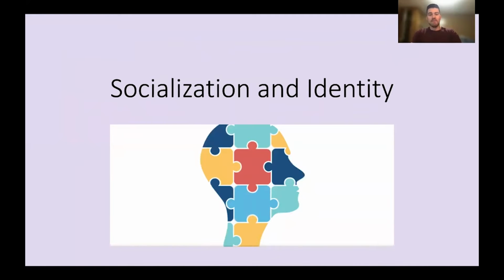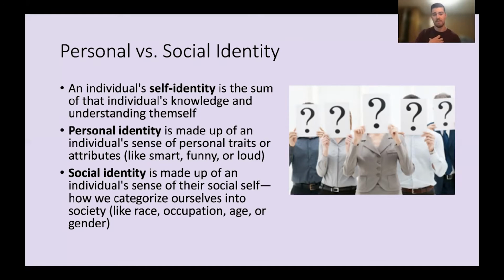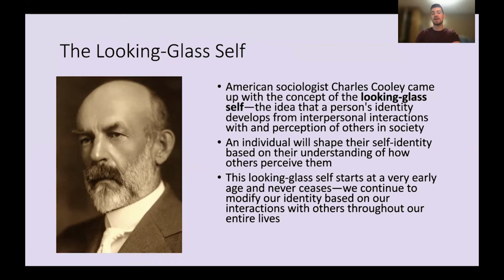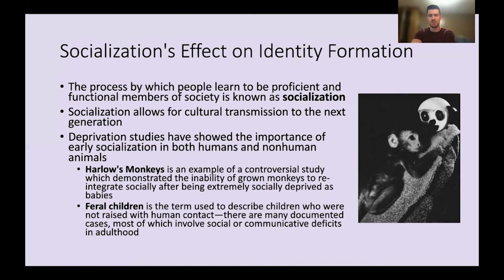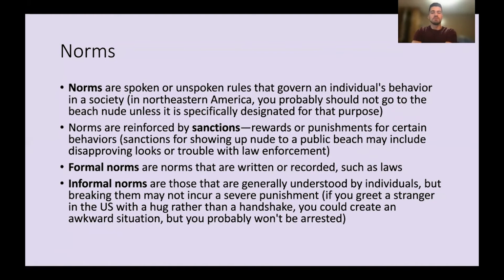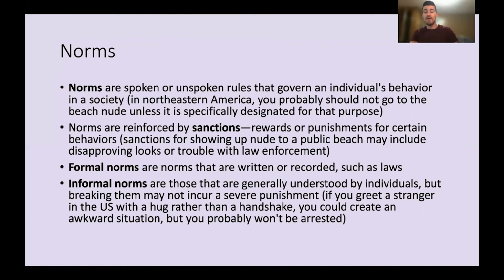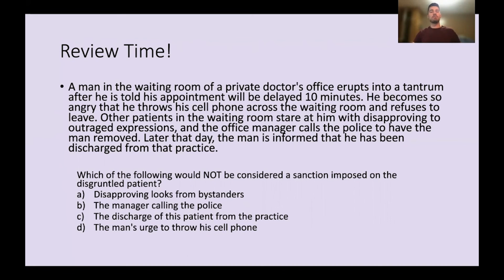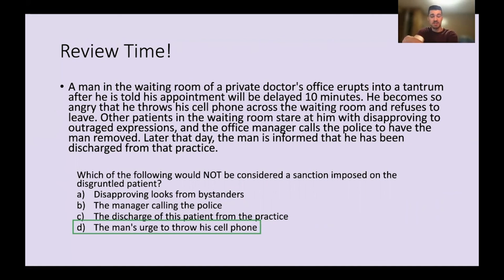Free 15 Week MCAT Program Supplement Sociology - Topic 1/5: Socialization and Identity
MCAT Tutor Chris (520 MCAT, 97th percentile) teaches a supplement lesson about human and nonhuman social behavior from the Psychology / Sociology section on the test.

Our MCAT tutoring program covers the following 45 topics:

1. Biological Tests
2. CHE/PHYS Practice Passages
3. PSYCH/SOC Practice Passages
4. BIO/BIOCHEM Practice Passages
5. The Cell
6. CARS Analyzing Passages
7. Thermodynamics
8. The Reproductive System
9. CARS Applying Answer Choices to Passage
10. Electrochemistry
11. The Nervous System
12. CARS Strengthen/Weaken and Main Idea
13. Electrostatics & Circuits
14. The Organization of the Brain
15. Musculoskeletal system
16. Light & Optics
17. Pathways for Vision and Hearing
18. Cardiovascular System
19. Fluids and Sound
20. Memory & Learning & Problem Solving
21. The Renal System
22. Reactions & Solutions
23. Development & Aging
24. DNA, RNA & Proteins
25. Acids & Bases
26. Research
27. Intro to Biochemistry Carbohydrates
28. Naming & Isomers
29. Different Types of Therapy & Approaches to Behavior
30. Population Genetics
31. Alcohols & Carboxylic Acid Reactions
32. Kinematics & Work
33. Attitudes & Behavior With Group
34. Endocrine System
35. Aldehydes & Carboxylic Acid Derivatives
36. Social Structure & Stratification
37. Digestive & Pulmonary Systems
38. Carbohydrates
39. Social Perception & Behavior
40. Control of Metabolism, Glycolysis, Krebs Cycle, & Lipid Metabolism
41. Lipid Metabolism & ATP Synthesis
42. Attitude, Behavior, & Therapy
43. Immune System
44. Laboratory Techniques/Applications
45. Reading Experiments